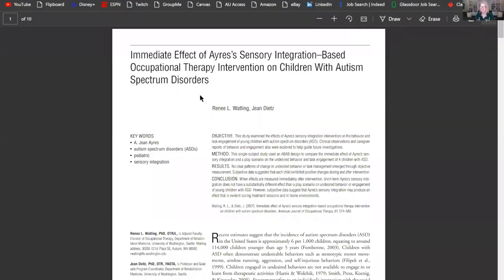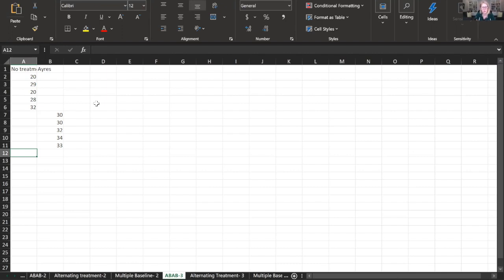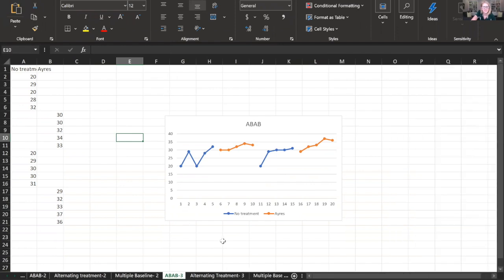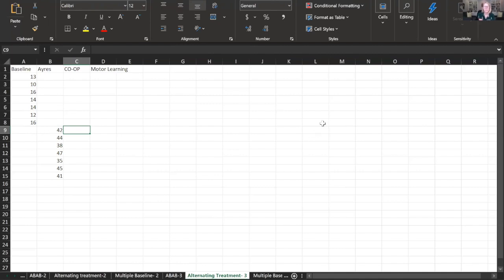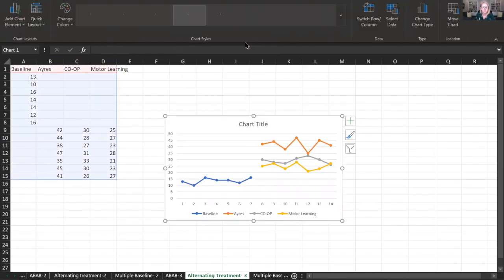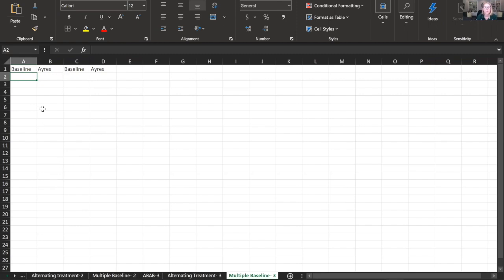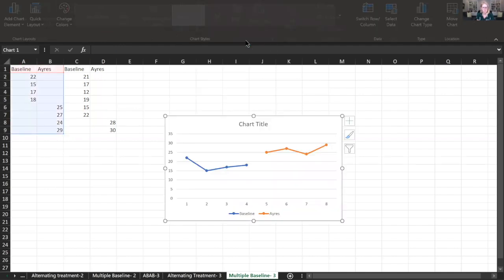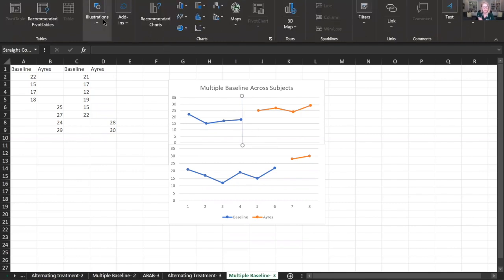Graph Construction for PC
OT667 tutorial for graph construction on a PC